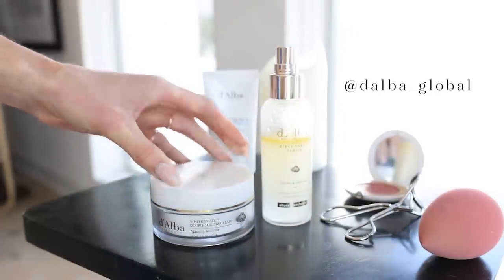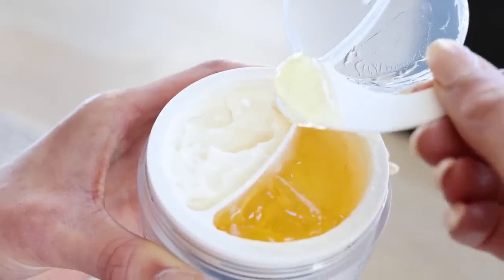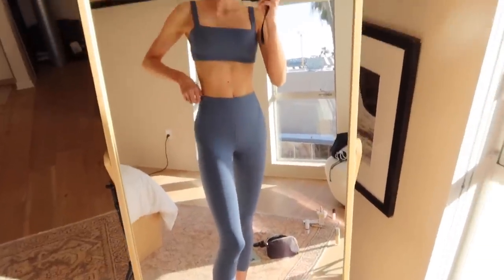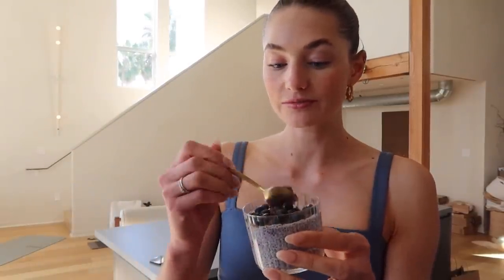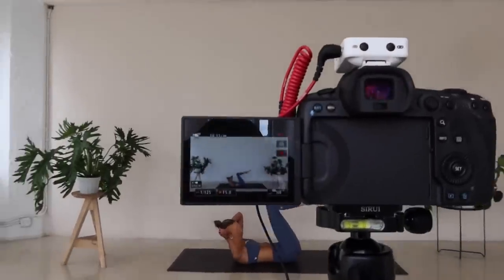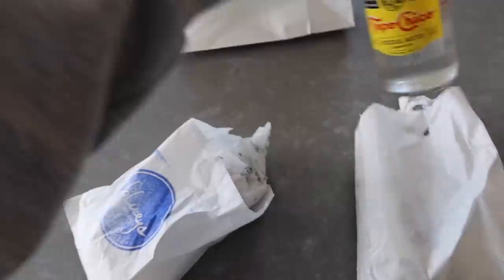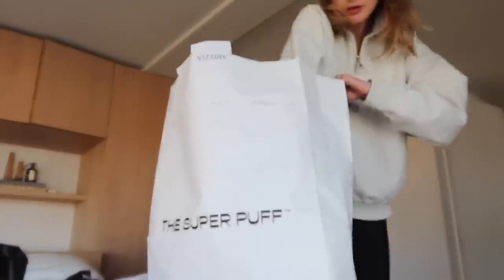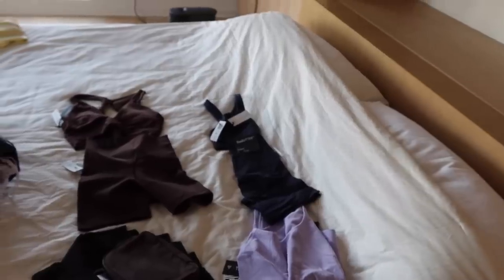Day In The Life | How I balance a busy work life | Sanne Vloet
Hi everyone!! Welcome back to another day in the life video. Today I am bringing you along on a super busy day with work here in LA. I have been trying out some new skin care that I wanted to share with you guys. It's from a brand called D'Alba and you might have seen it before since their White Truffle First Spray Serum is the top #1 selling face mist on Amazon right now, it's just perfect for that clean girl aesthetic that we all love!! Will link all the products I used in the video below.

We finally got some sun which feels AMAZING after weeks of rain. I know I can't complain but one of the reasons I love to live in California is the sun and let's just say I have missed it so so much haha! It makes such a huge difference on my overall mood.

Also, the reason to why I have been so busy lately is because we have been working on a new project for SoulSyncBody which will be available in April!! You don't want to miss this one so make sure to sign up via the , right now you can try it for 7 days, for FREE so you get familiar with the platform before the new project is launching!

xx

Sanne